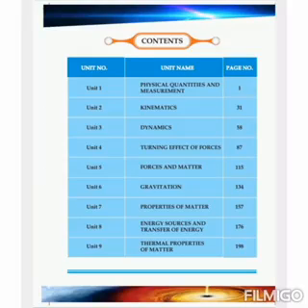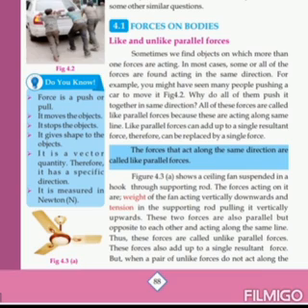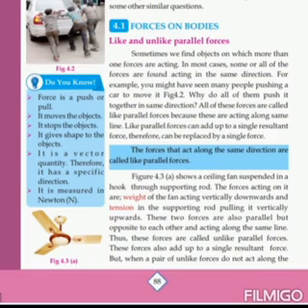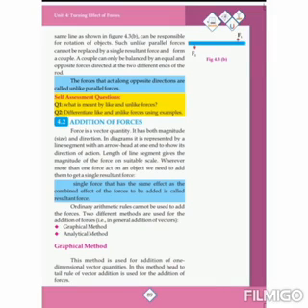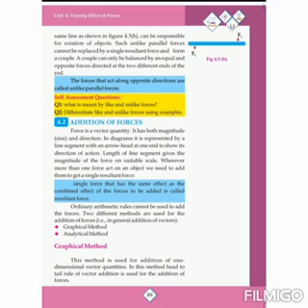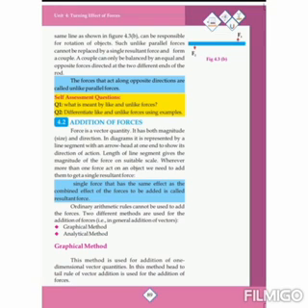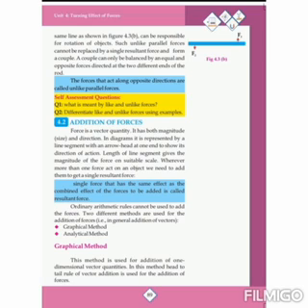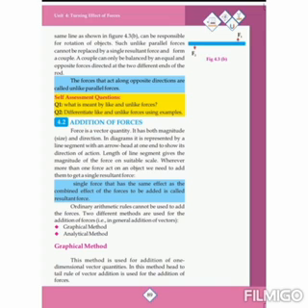Class: lX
Subject: Physics